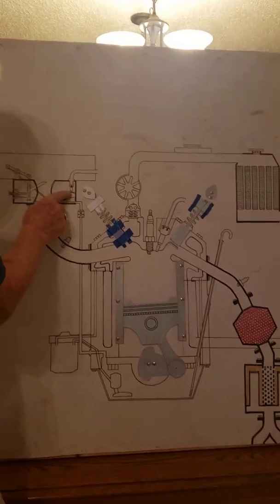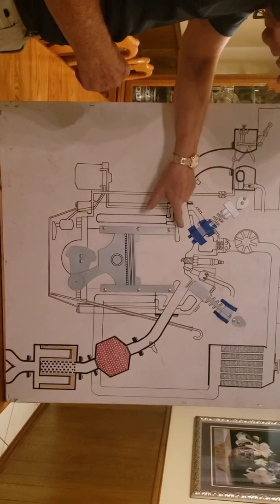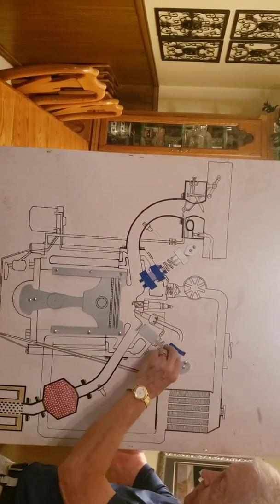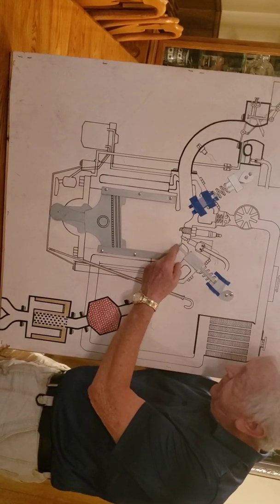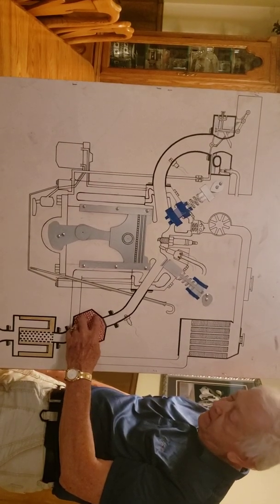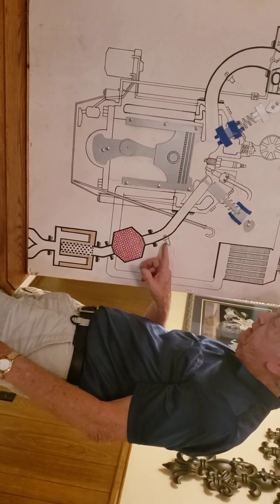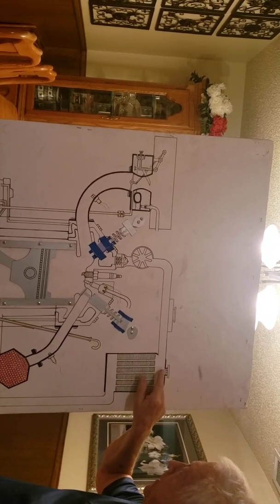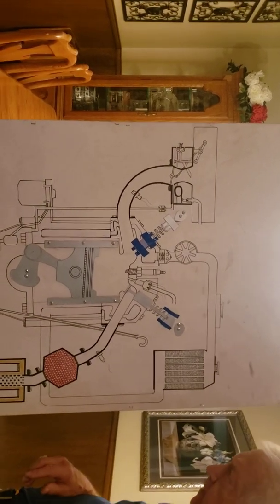Earl Walker explains an Engine